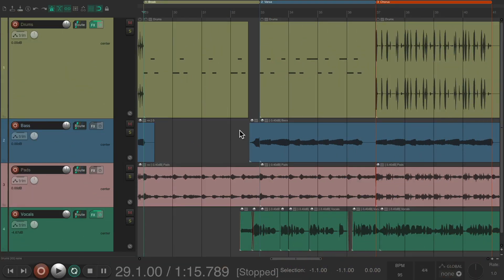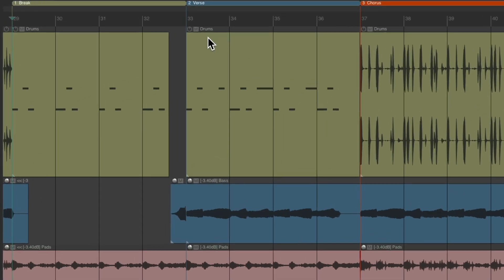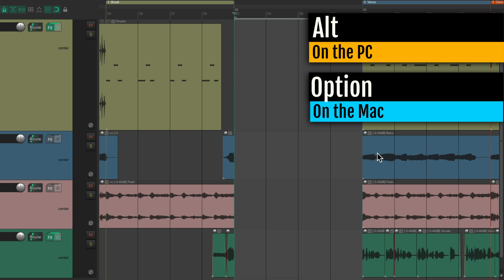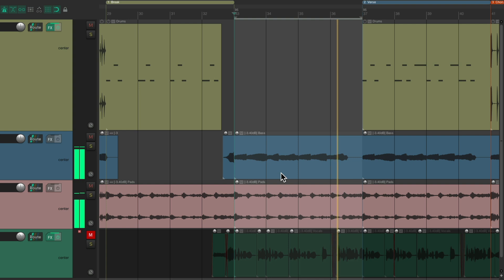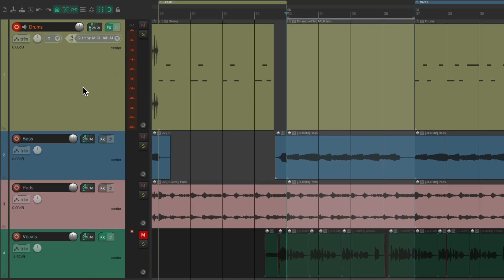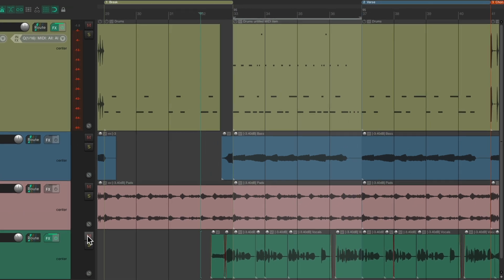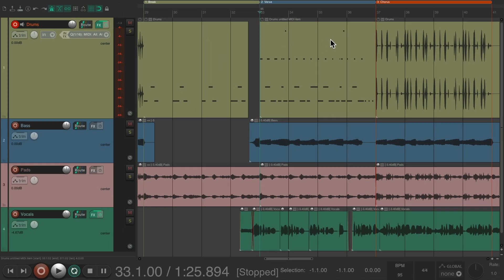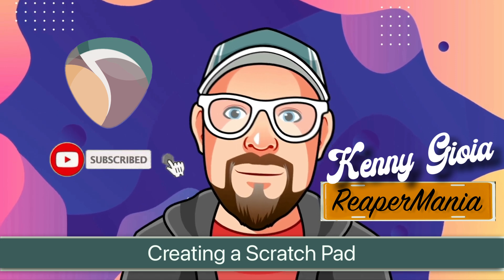Creating a Scratch Pad in REAPER